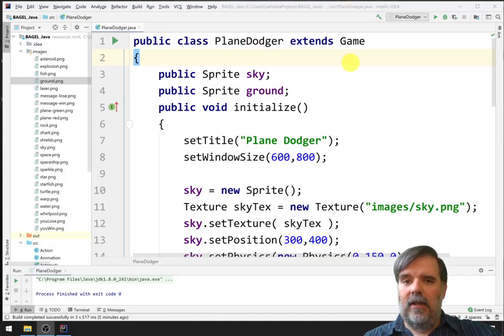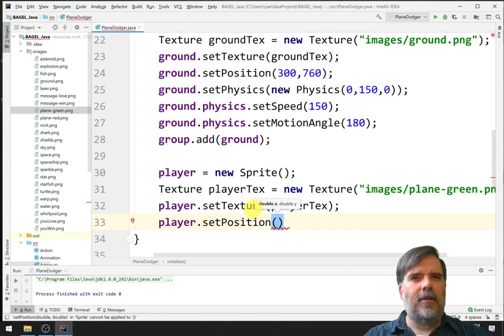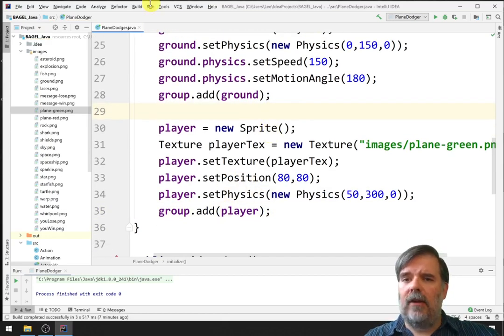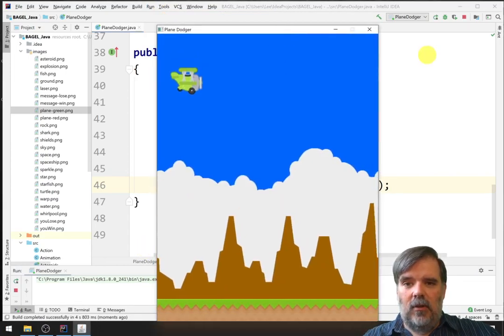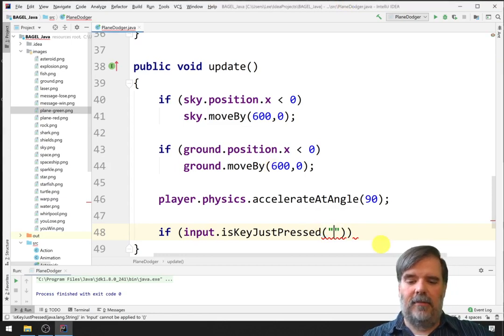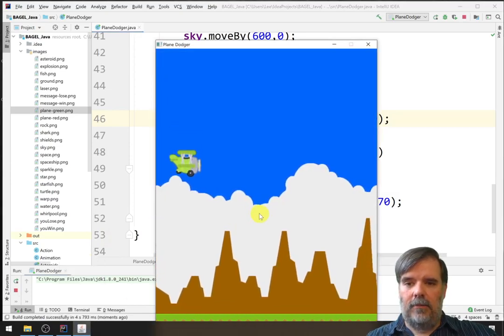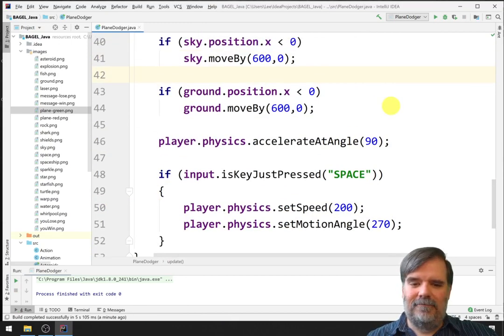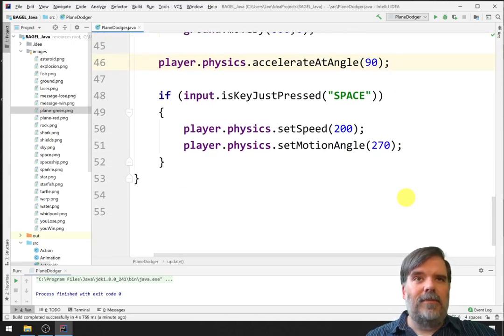The Basic Adaptable Game Engine Library - Part 59 - Plane Dodger - Simulating Gravity